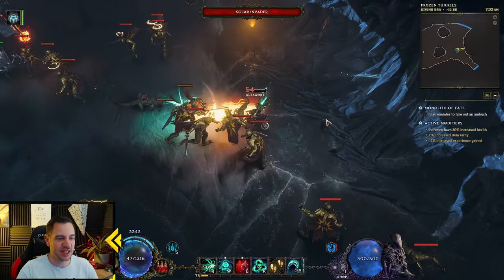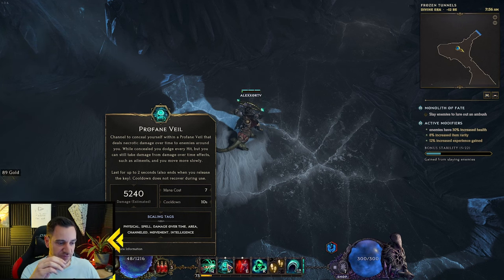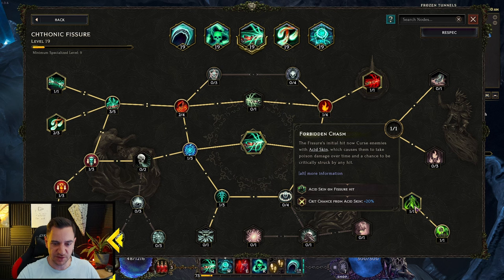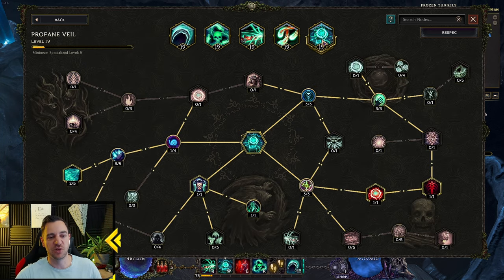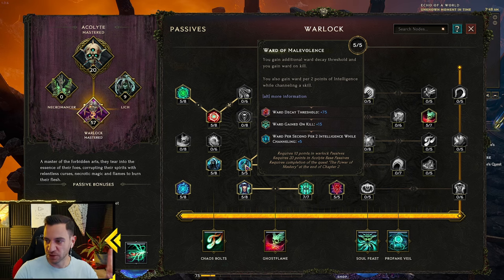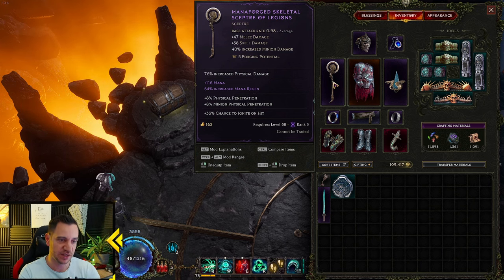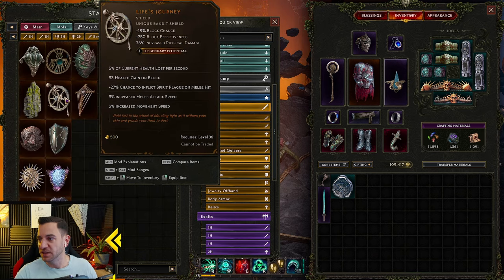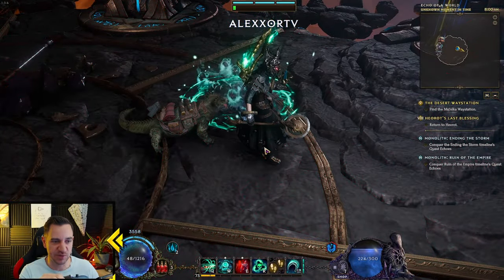[BUDGET] Bleed Warlock High Corruption Last Epoch BEGINNER Build Guide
OVERVIEW:
0:00 - Gameplay Demo
1:37 - Skills: Harvest & Scaling Damage
6:20 - Skills: Spirit Plague
7:14 - Skills: Chthonic Fissure
9:25 - Skills: Chaos Bolts
12:05 - Skills: Profane Veil
14:20 - How to Play The Build
15:11 - Passives
18:25 - Items
26:17 - Idols
27:15 - How To & Outro